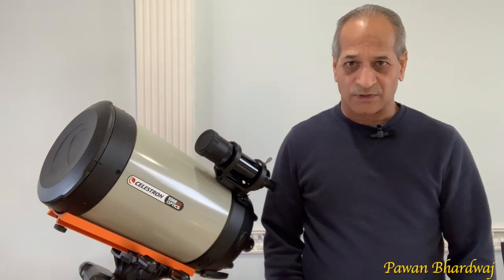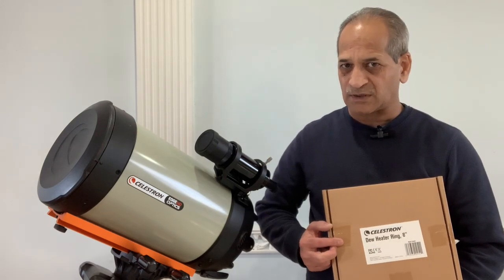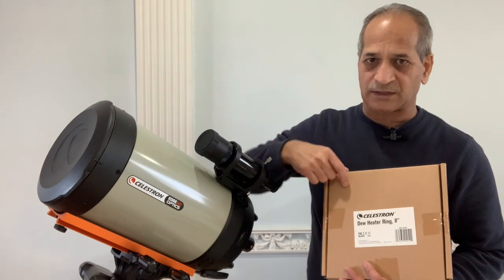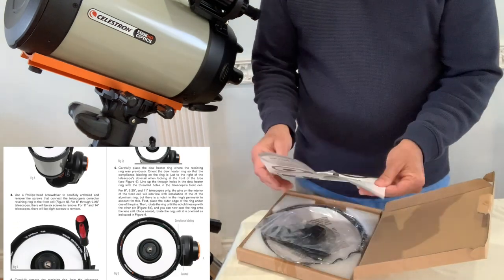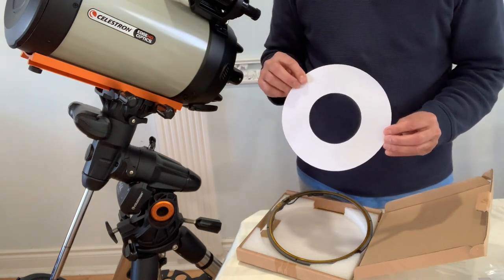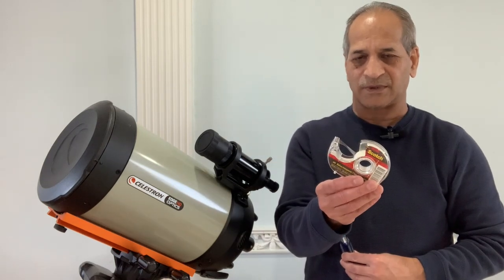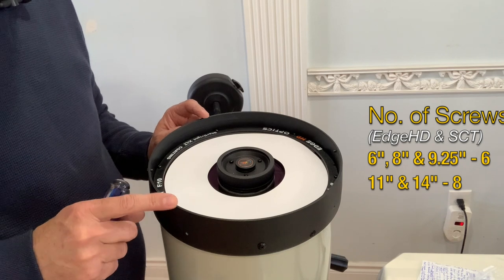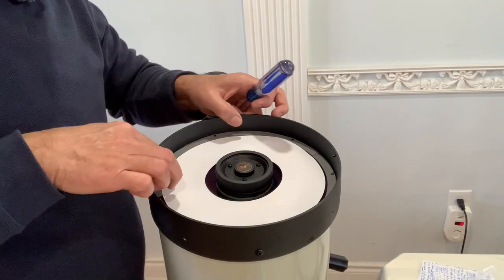Celestron Dew Heater Ring Installation on 8" EDGE HD & SCT. Connect & Power with ZWO ASIAIR.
This video demonstrates the installation procedure for Celestron Dew heater Ring on 8" EDGE HD Telescope. The installation procedure on Celestron SCT and RASA telescopes is similar.

This installation procedure can also be used for Celestron 6”, 8”, 9.25”, 11” and 14” Edge HD, SCT & RASA telescopes. The only difference is that in 11” & 14” telescopes the number of screws on the corrector lens are 8.

I have also shown how the Dew Heater Ring can be connected and powered through ASIAIR Plus.

I hope this video is informative and useful. Please let me know in comments if I missed anything.